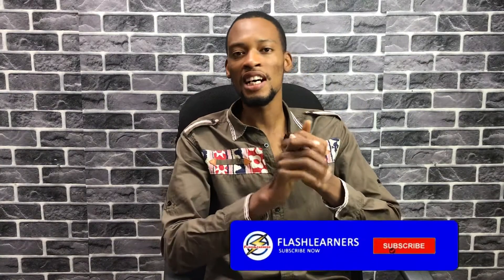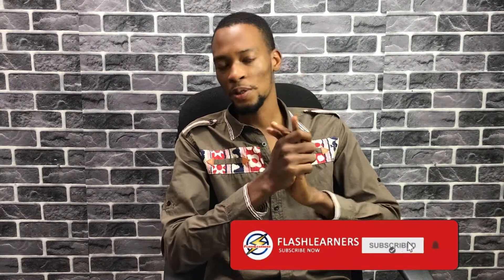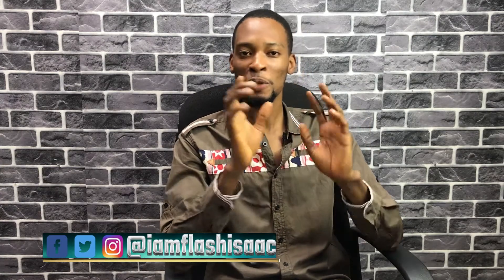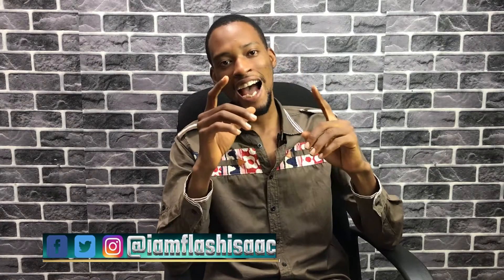Jamb Time And Number of Questions Set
Duration For Jamb UTME And The Number of Questions Jamb Sets...